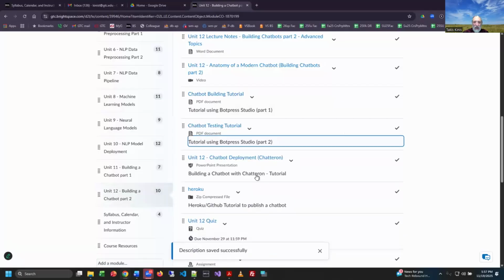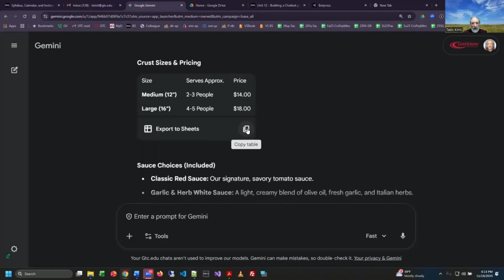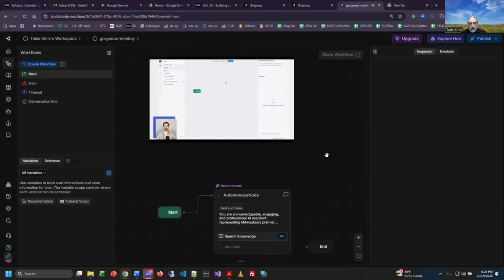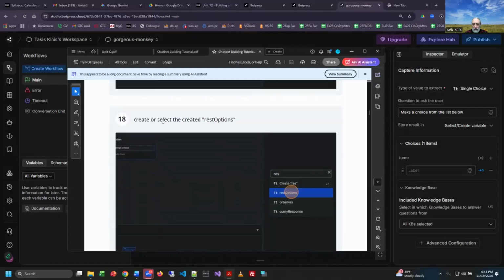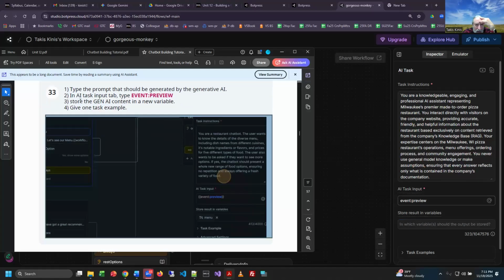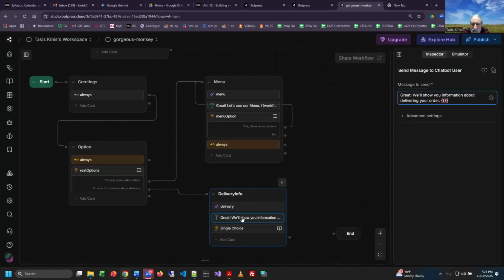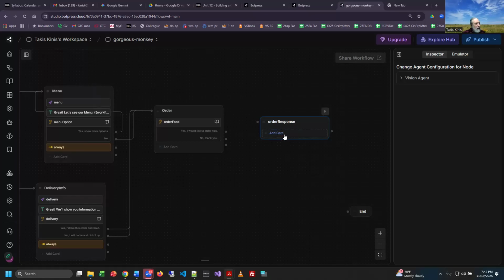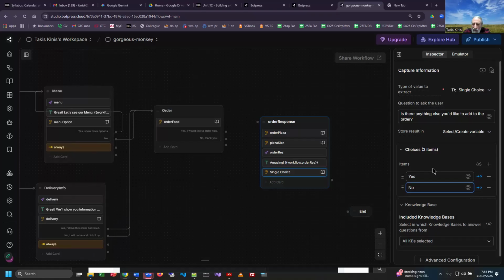NLP - Unit 12 Demo - Building a Chatbot (part 2) with Botpress tutorial - Fall 2025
TOPICS:
Walking through the Botpress tutorial provided in class. This gets us around half way through the build process. You can complete the rest on your own. I will try to add another video, time permitting.

This is not a public video - unlisted.